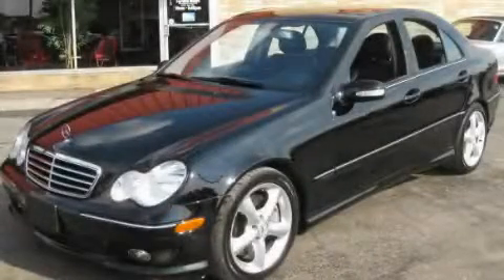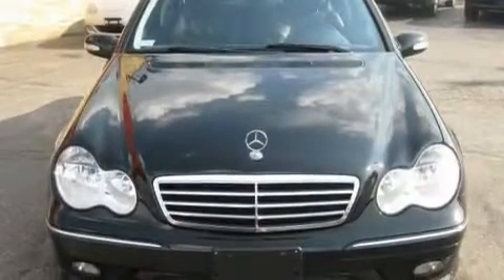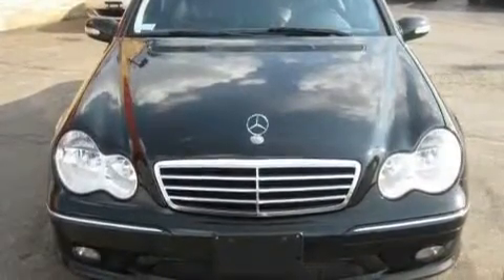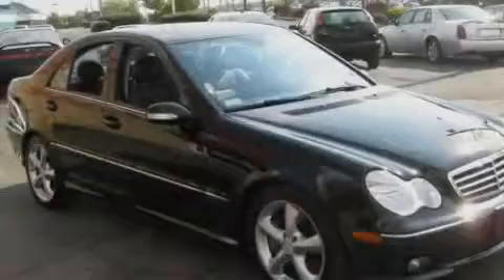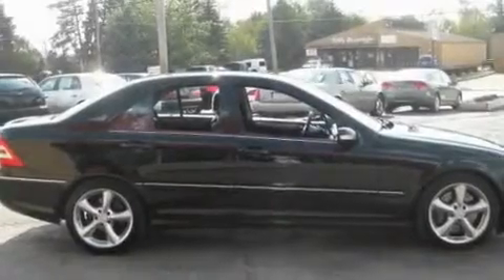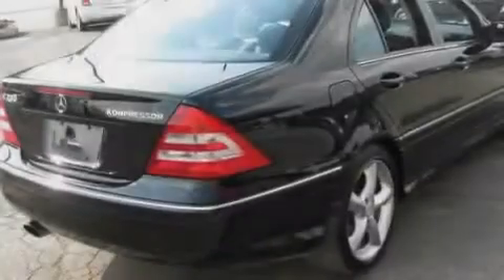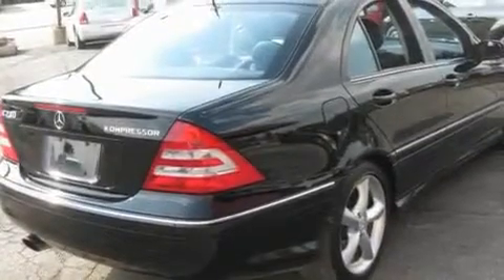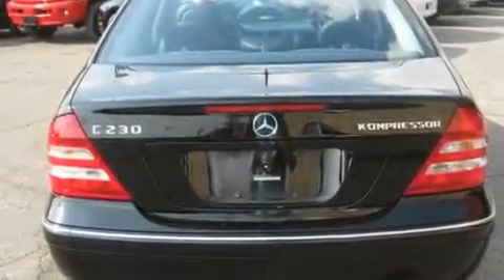2005 Mercedes-Benz Cleveland OH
Year: 2005
 Make: Mercedes-Benz
 Model:
 Engine: 1.8L 4-Cylinder
 Trans.: automatic
 Exterior: Black
 Miles: 82,820
 Interior: Black

 Used 2005 Mercedes-Benz  Brunswick OH